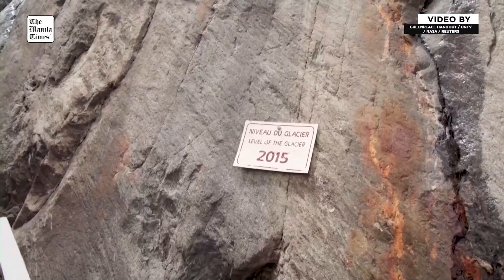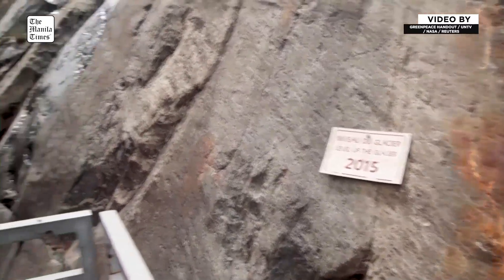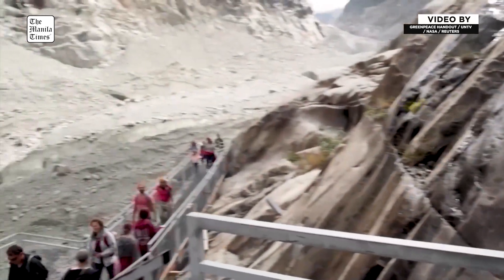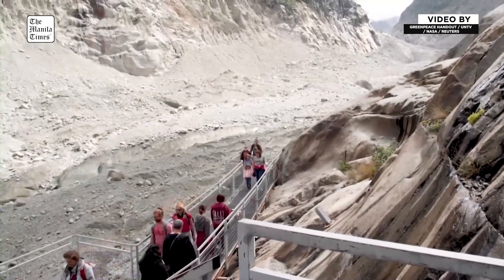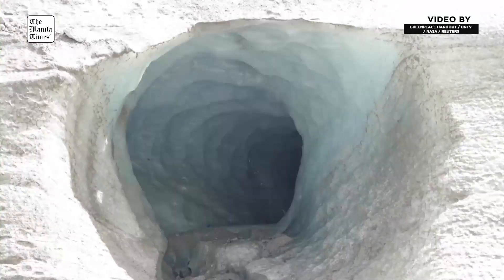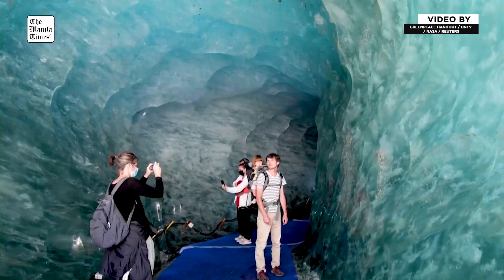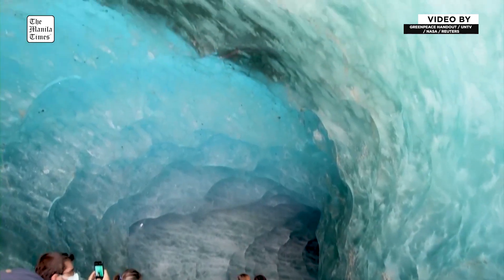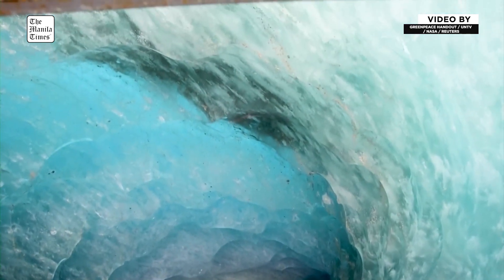How climate change impacts the world's glaciers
Glaciers around the globe are disappearing faster than ever, with the last three-year period seeing the largest glacial mass loss on record, according to a UNESCO report released on Friday, March 21.

The 9,000 gigatons of ice lost from glaciers since 1975 are roughly equivalent to "an ice block the size of Germany with the thickness of 25 meters," Michael Zemp, director of the Switzerland-based World Glacier Monitoring Service, said during a press conference announcing the report at the UN headquarters in Geneva.

The dramatic ice loss, from the Arctic to the Alps, from South America to the Tibetan Plateau, is expected to accelerate as climate change, caused by the burning of fossil fuels, pushes global temperatures higher. This would likely exacerbate economic, environmental and social problems across the world as sea levels rise and these key water sources dwindle.

GREENPEACE HANDOUT / UNTV / NASA / REUTERS VIDEO